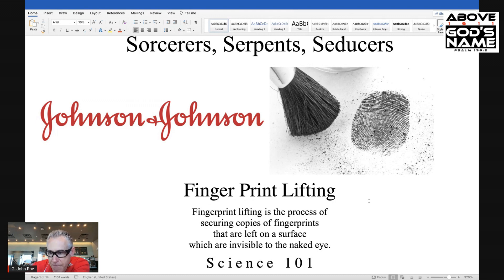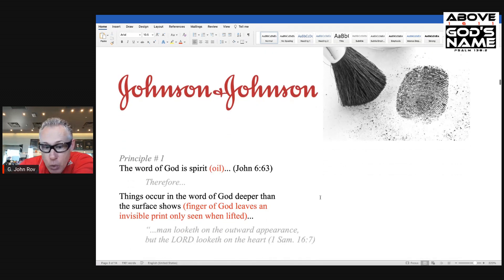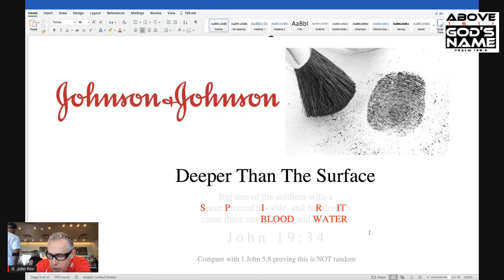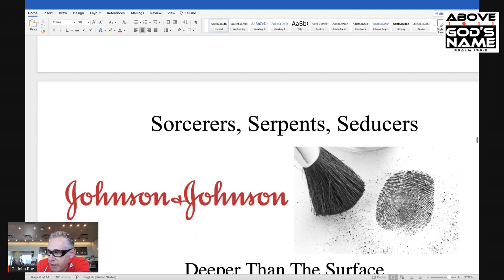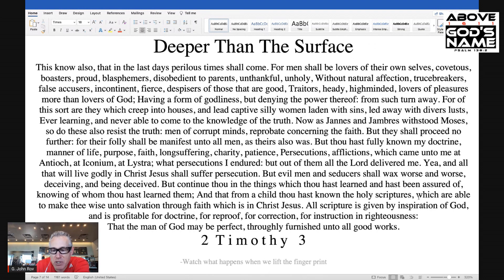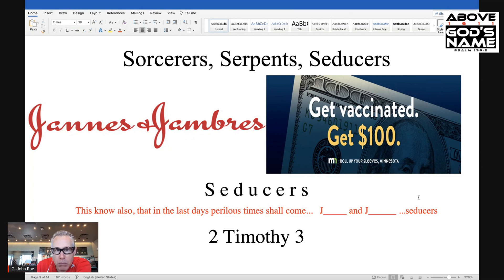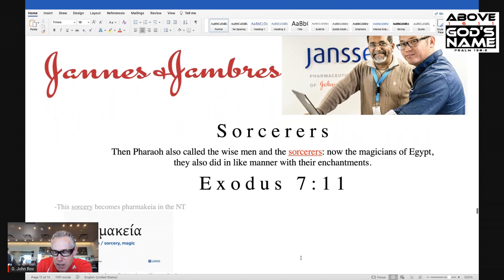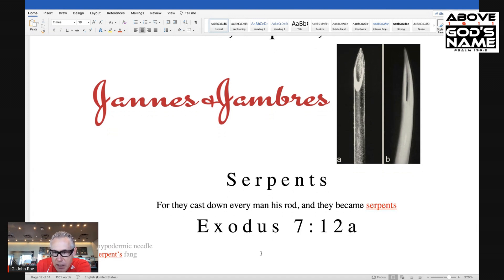J and J sorcery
J and J sorcerers, serpents and seducers are hidden in plain sight in 2 Timothy chapter 3. The finger prints of God, when lifted from the blended text of words, shows how relevant the word of God is to our trials today! The church is facing the same enemy as in the beginning. Nothing new under the sun! J and J enemy then and a J and J enemy now! Watch this miracle, LAST DAYS video and be blown away!